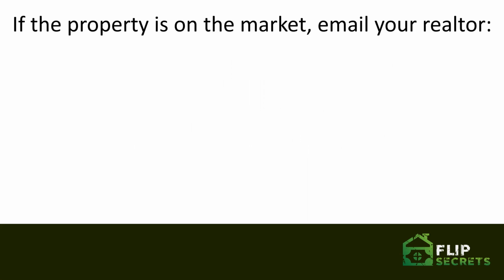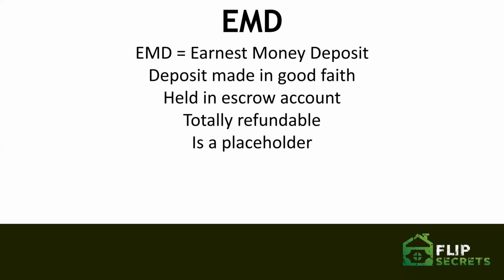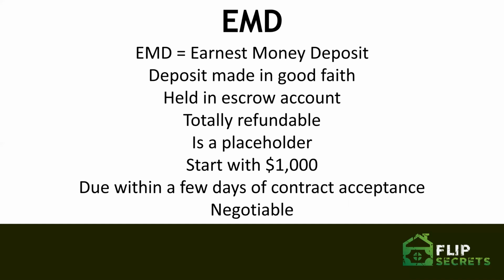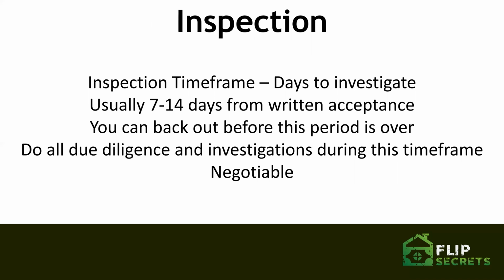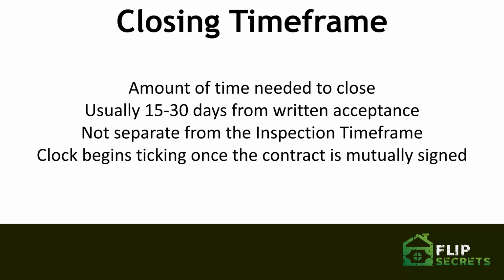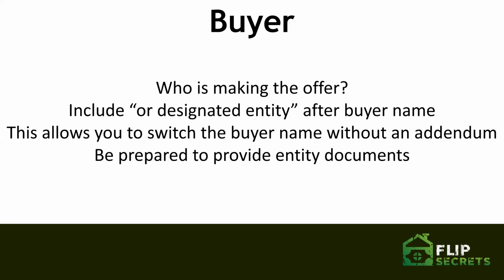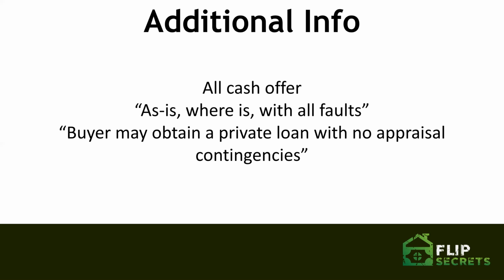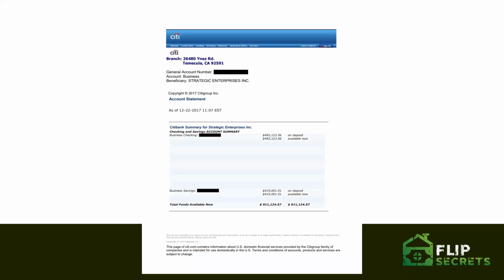Making The Offer